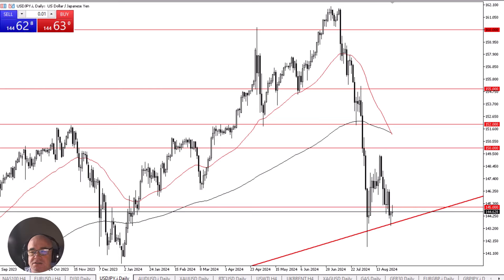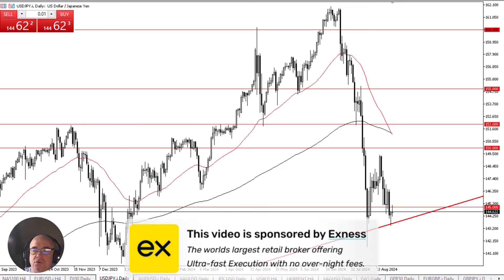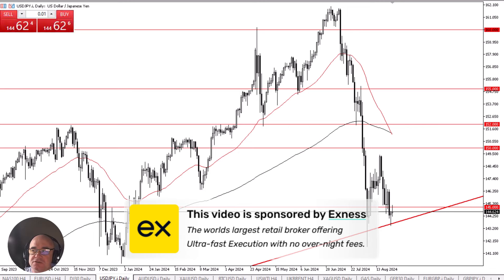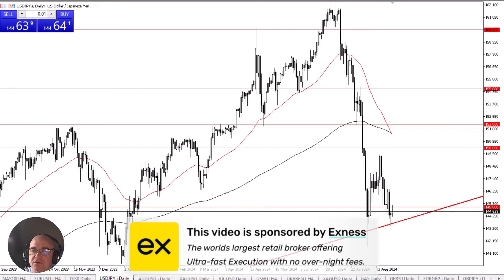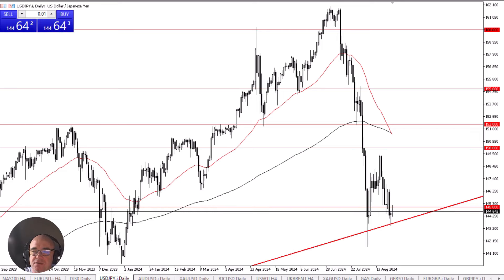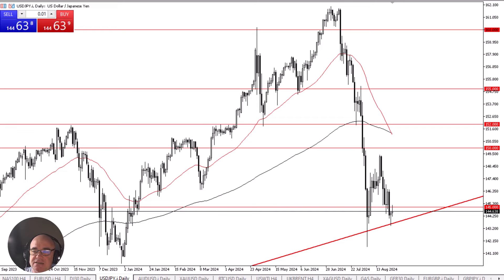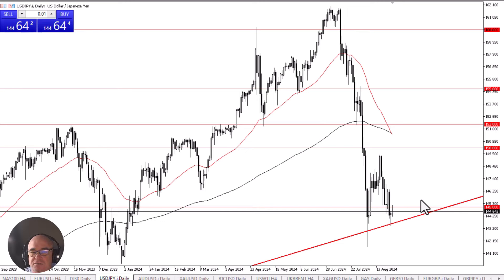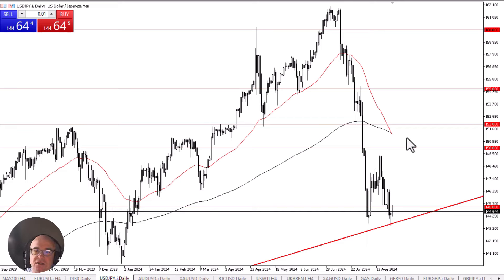US Dollar Solidifies Against The Yen: Forecast & Technical Analysis by Chris Lewis (August 27)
The US dollar has been going sideways against the Japanese yen for a while now, trying to stabilize against the Japanese yen overall as the previous uptrend line is being paid close attention to. With this, the market is now trying to turn things around.